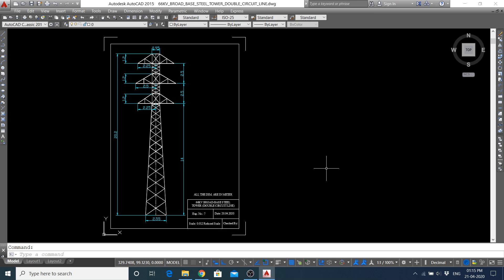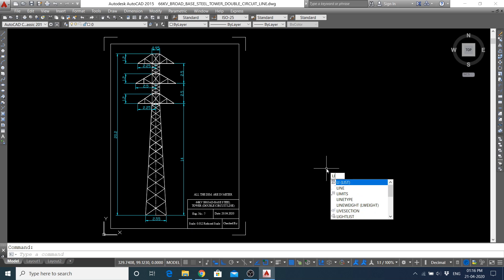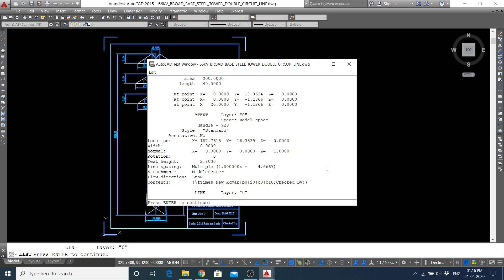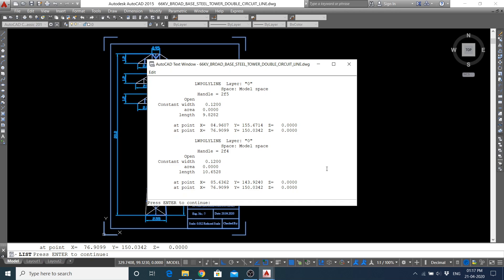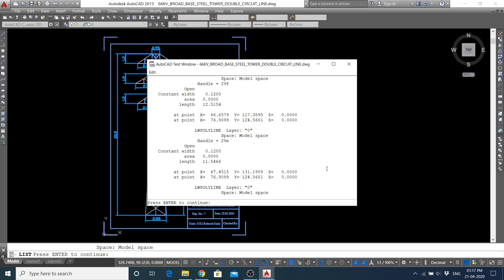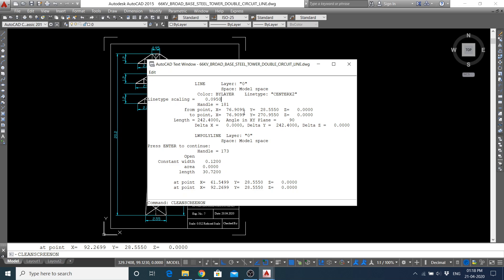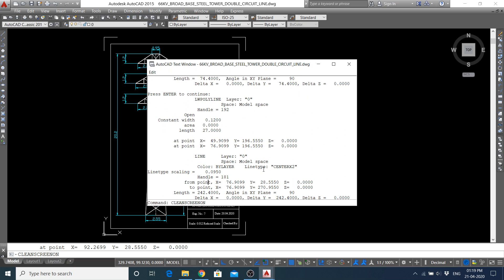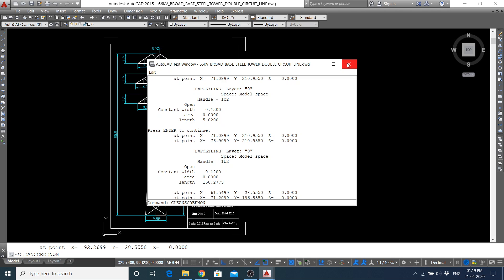LIST Command | CAD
Learn engineering softwares, technology from our channel.